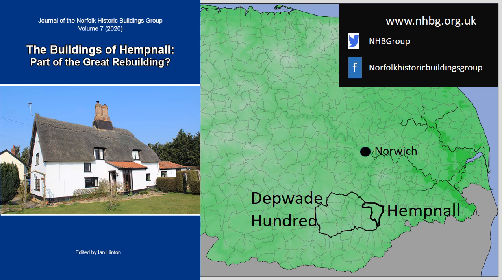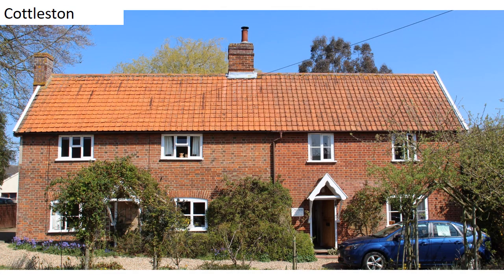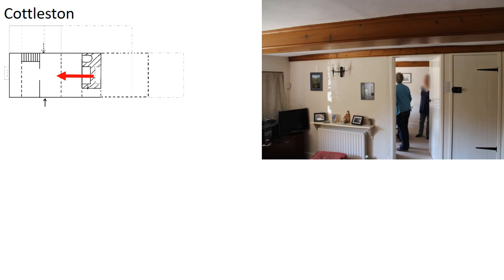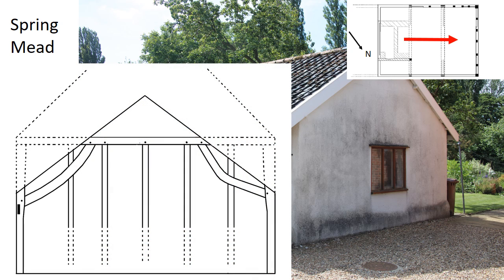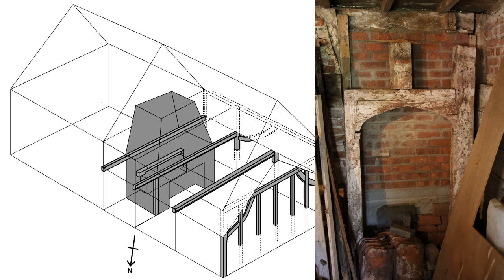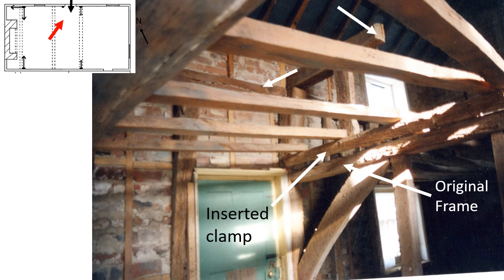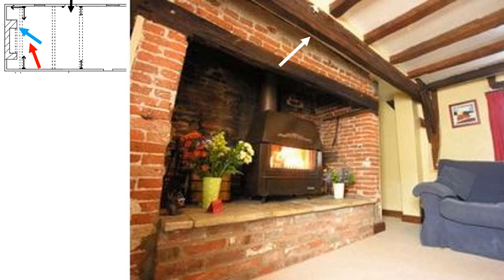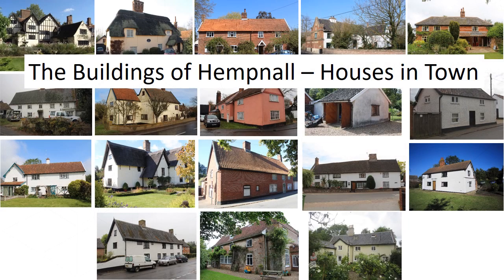Three surprising houses in Hempnall by Ian Hinton